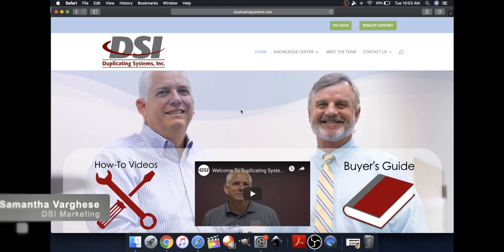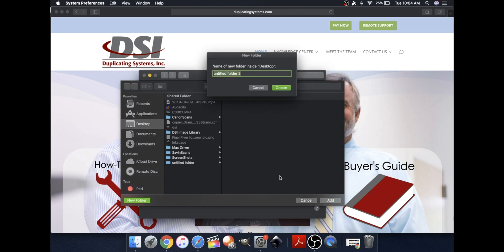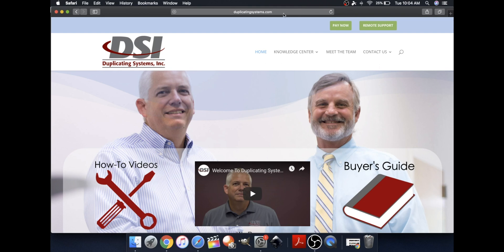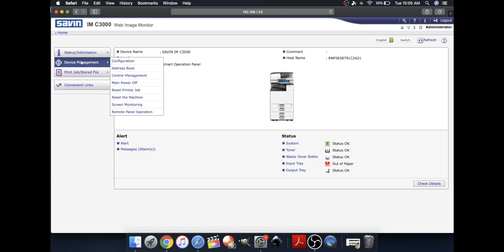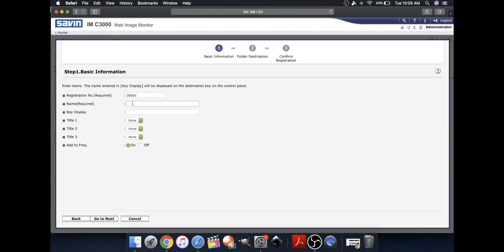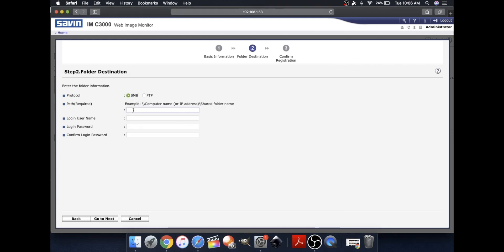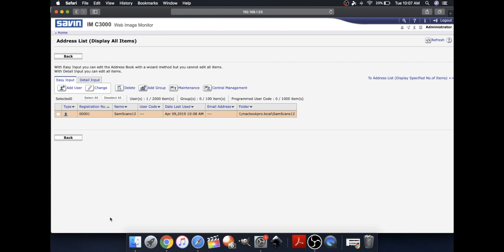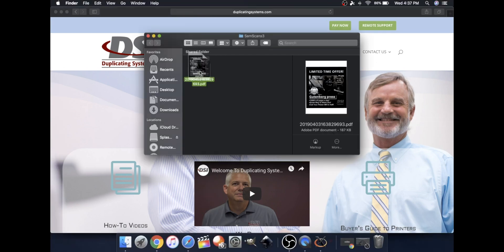How to Setup Scan to Folder (Savin to Mac)